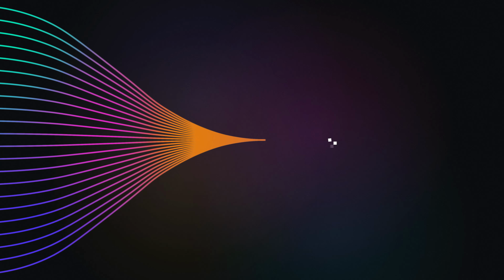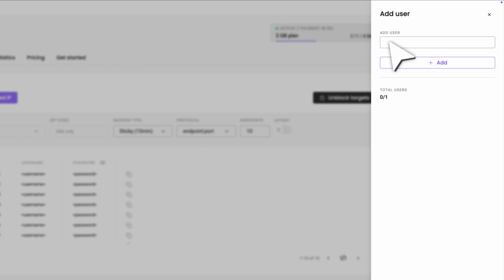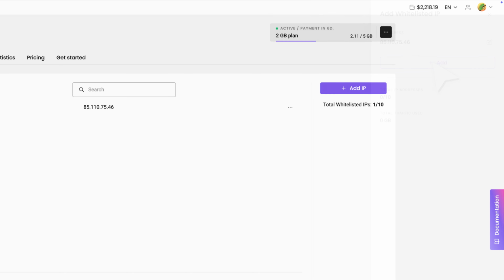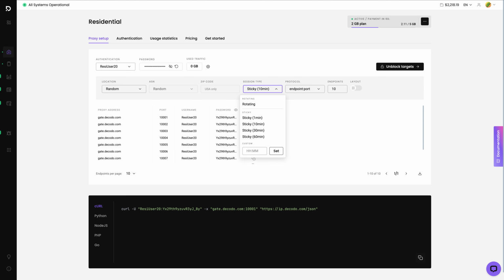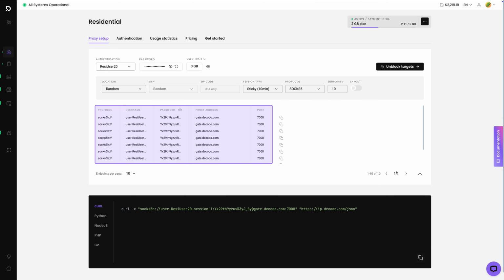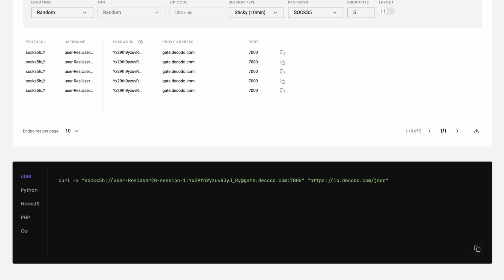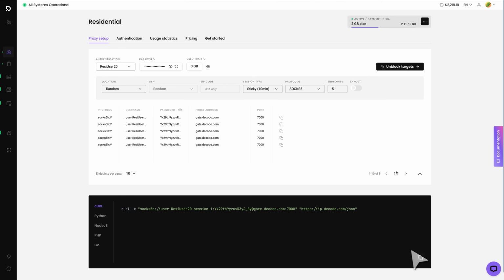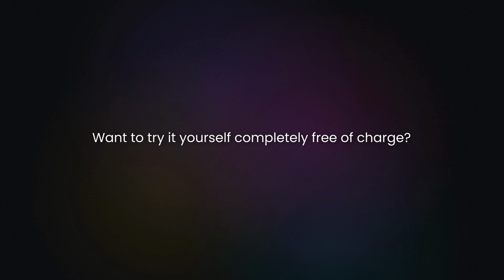How to set up a SOCKS5 proxy? | Proxy setup tutorial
Ready to enhance your online privacy and bypass geo-restrictions? This comprehensive tutorial walks you through setting up a SOCKS5 proxy using Decodo, one of the most secure and versatile proxy protocols available.

In this video, you'll learn how to:

1. Authenticate with a username and password or a whitelisted IP address.
2. Configure a proxy's precise location.
3. Understand and choose session types – sticky and rotating.
4. Export SOCKS5 proxy endpoints individually or in bulk.
5. Implement proxies in various coding languages and tools.

What is a SOCKS5 proxy?

SOCKS5 is an internet protocol that routes your traffic through a proxy server, providing anonymity and bypassing geo-restrictions. Unlike HTTP proxies, it works with any traffic type, including web browsing, torrenting, and gaming.

Why use a SOCKS5 proxy?

SOCKS5 proxies enhance privacy, bypass geographic restrictions, and offer faster speeds than VPNs since they don't encrypt traffic. They're ideal for web scraping, accessing region-locked content, and maintaining multiple online identities.

What are sticky and rotating sessions?

Sticky sessions maintain the same IP address for a set duration (typically 10-30 minutes), while rotating sessions change your IP with each request. Sticky is better for tasks requiring consistent identity, while rotating is better for high-volume scraping and anonymity.